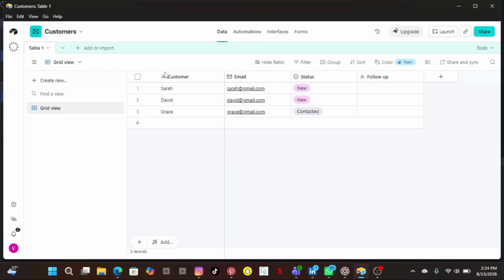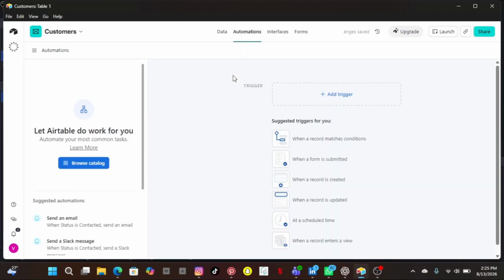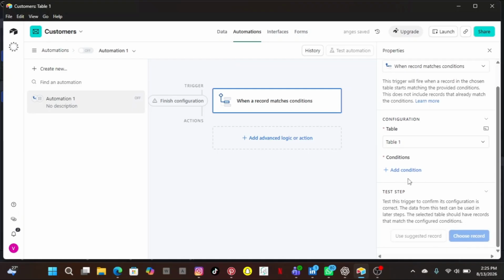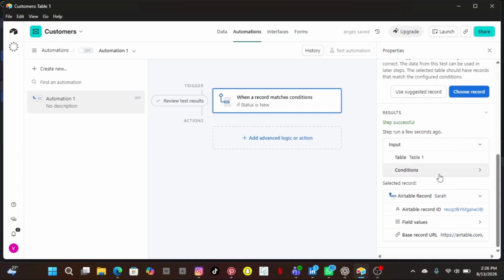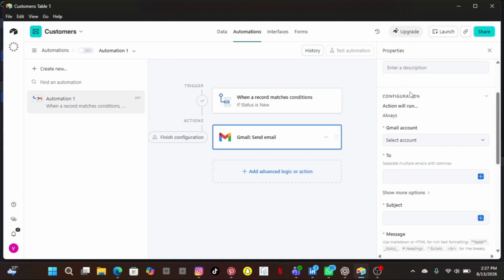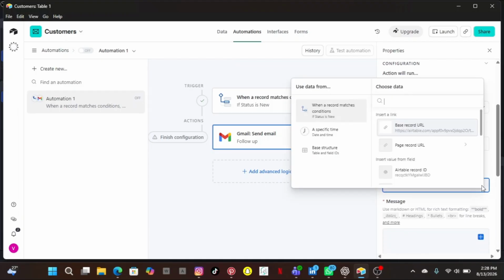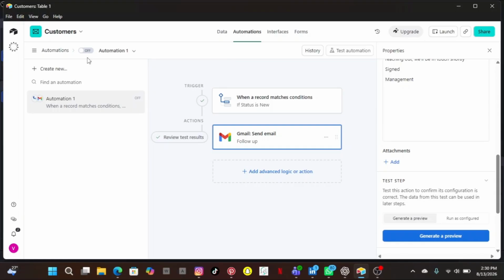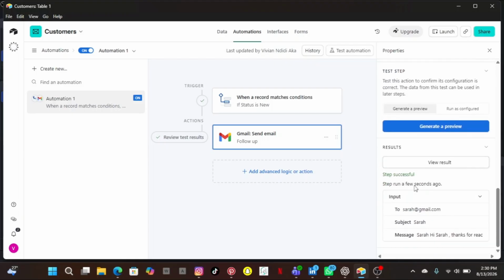Airtable Automation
Still sending the same follow messages ,manually?